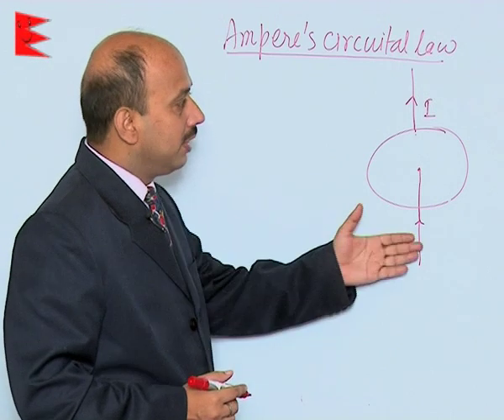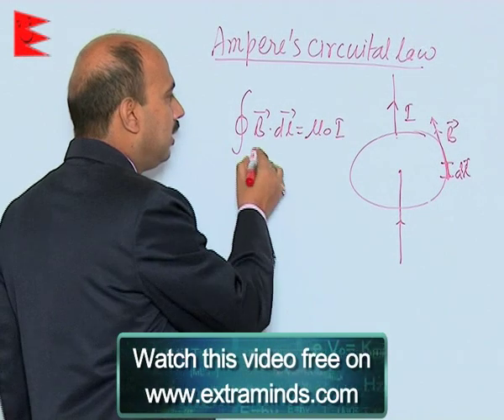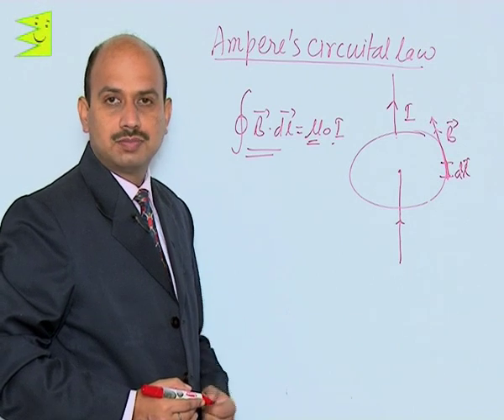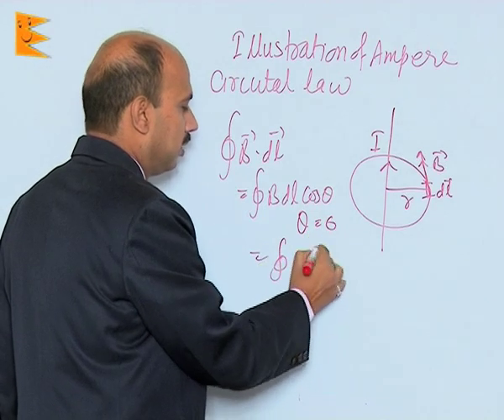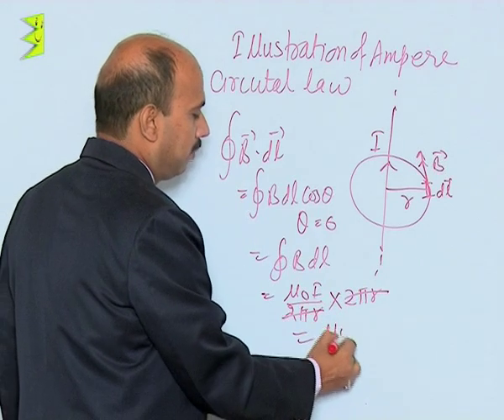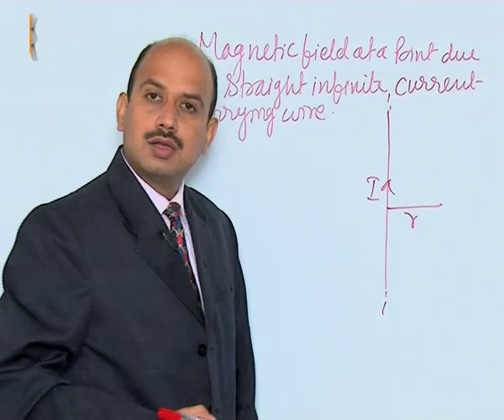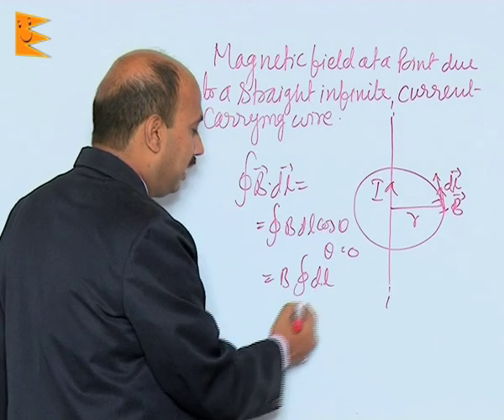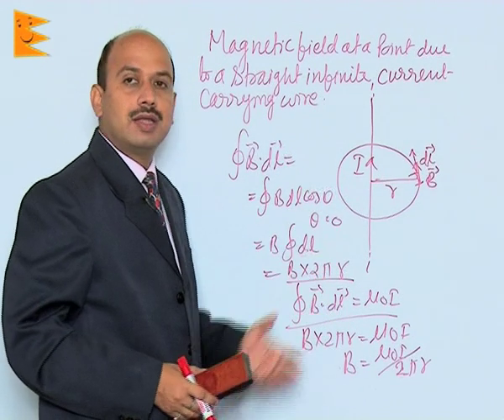CBSE Class 12 Physics Moving Charges and Magnetism Ampere's Circuital Law |Extraminds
Topic:Ampere's Circuital Law
Extraminds